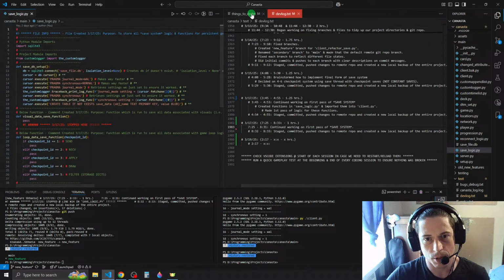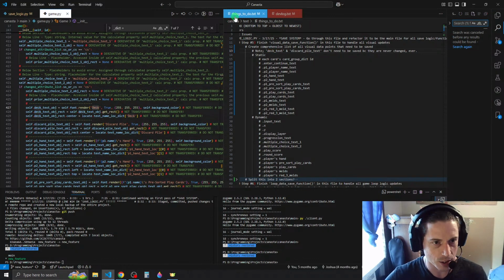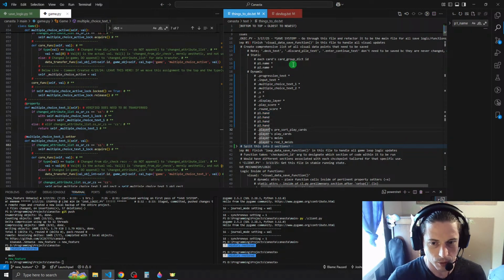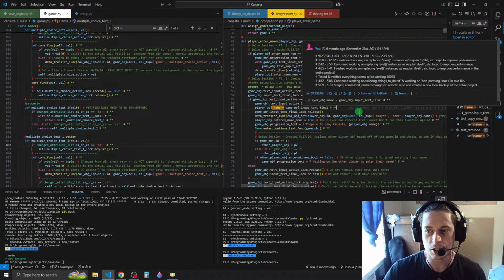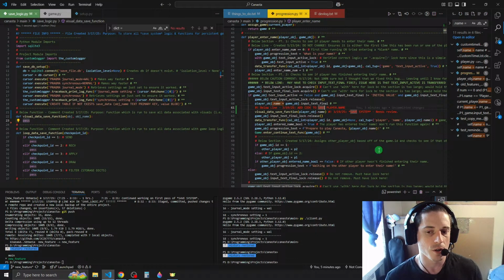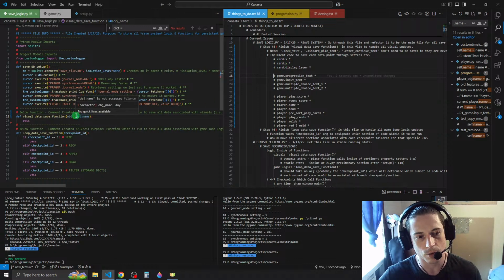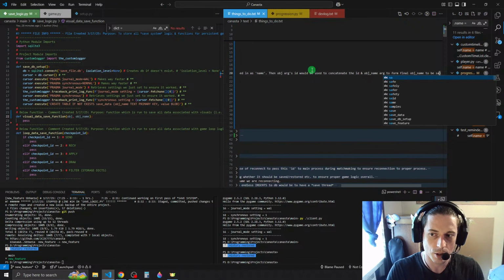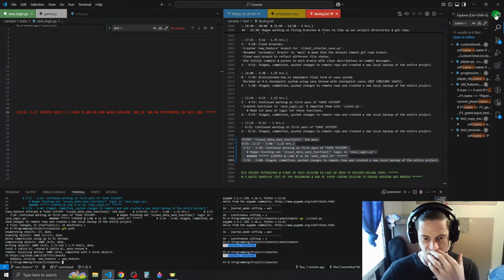Python Programming: Creating an Online Multiplayer Card Game